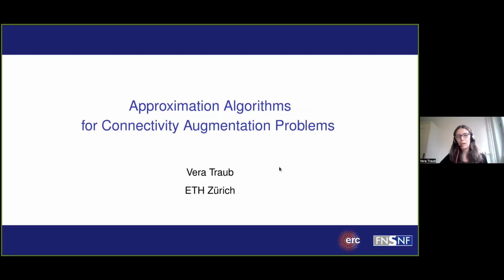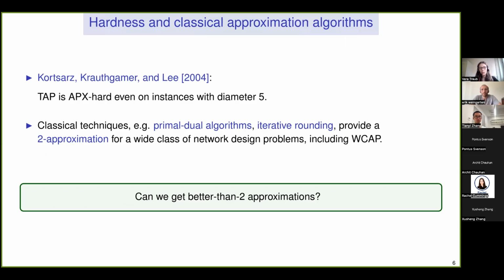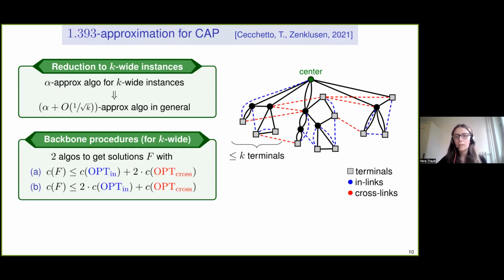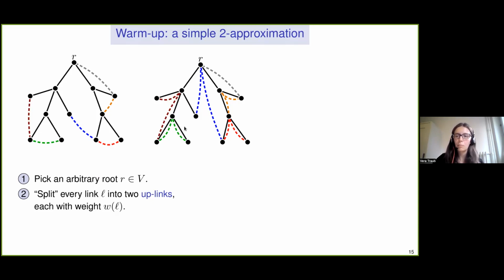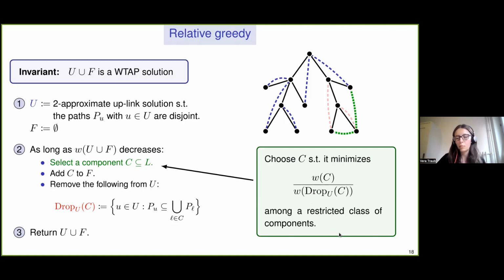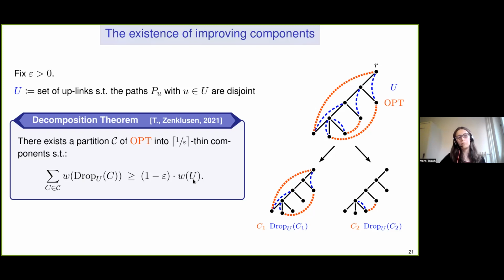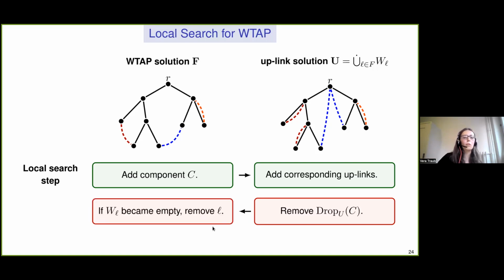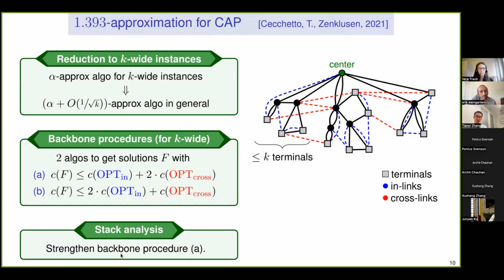TCS+ Talk: Vera Traub (ETH Zurich)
Title: Approximation Algorithms for Connectivity Augmentation Problems

Abstract: Augmentation problems are a fundamental class of network
design problems. They ask about the cheapest way to increase the
(edge-)connectivity of a graph by adding edges among a given set of
options. One of the most elementary and intensely studied augmentation
problems is the (Weighted) Tree Augmentation Problem. Here, a spanning
tree has to be augmented into a 2-edge-connected graph.

Classic techniques for network design yield 2-approximation algorithms
for a wide class of augmentation problems. For the Unweighted Tree
Augmentation Problem, better-than-2 approximations are known for more
than 20 years. However, only recently the first better-than-2
approximations have been found for the more general Unweighted
Connectivity Augmentation Problem and Weighted Tree Augmentation
Problem. In this talk we will discuss these recent advances.